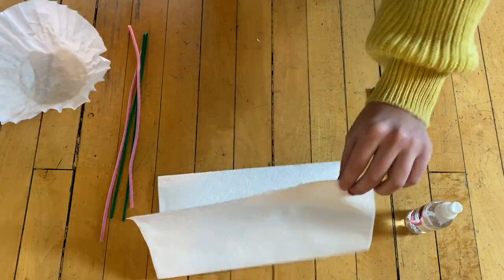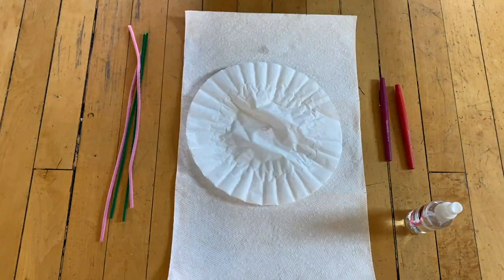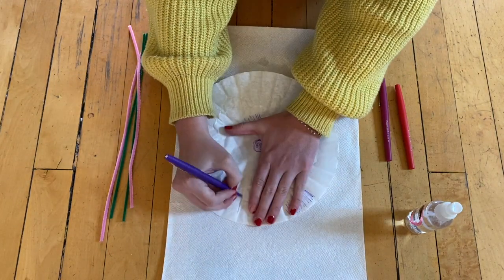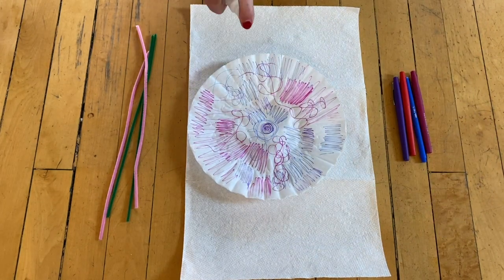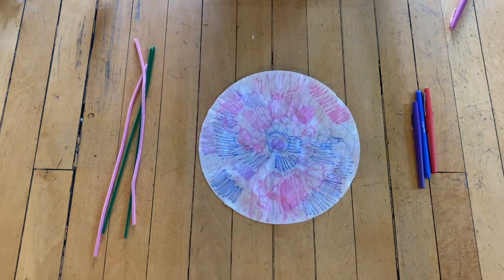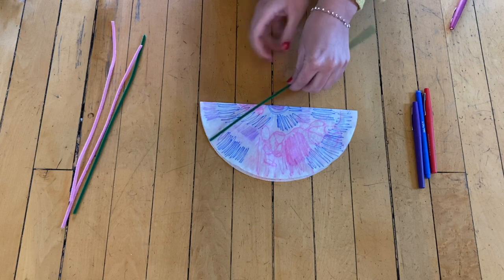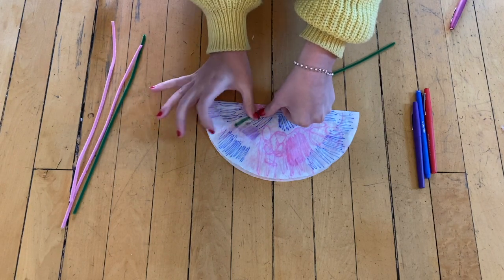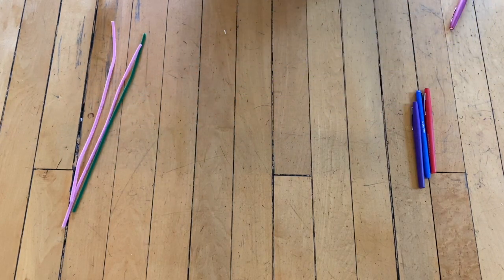At Home With Art: Coffee Filter Flower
Materials: coffee filter, pipe cleaner, markers, spray bottle of water

1. Flatten coffee filter.
2. Use markers to create any design you want!
3. Use spray bottle until coffee filter is wet (do this step on wax paper to avoid mess)
4. Set coffee filter aside and let dry.
5. Once coffee filter is dry fold in half then fold again.
6. Place pipe cleaner between second fold and tape it down.
7. Tape the edges closed then open up the coffee filter.
8. Enjoy your homemade flower!